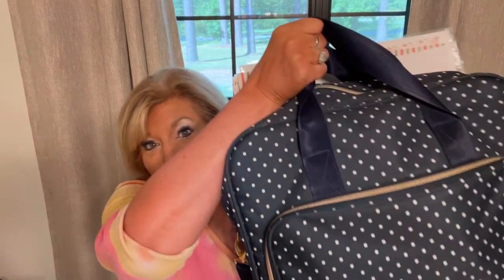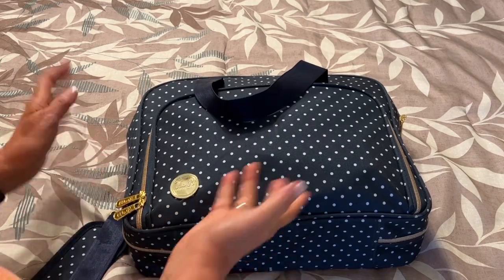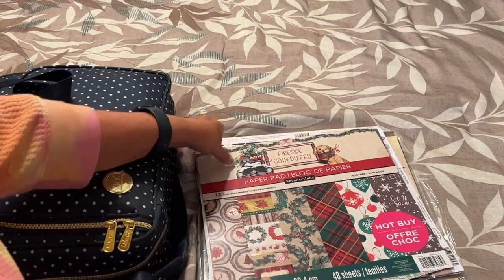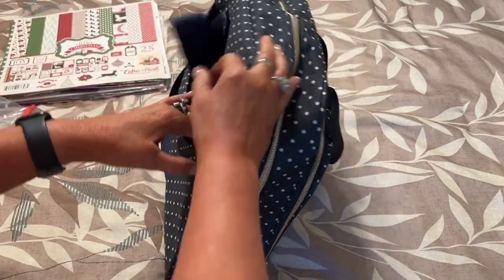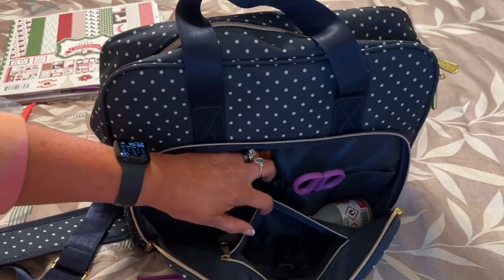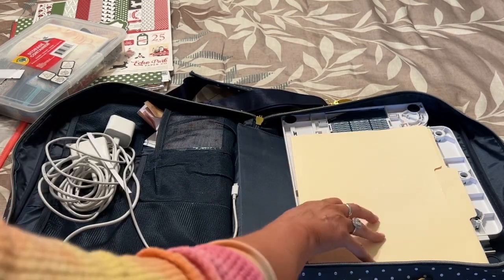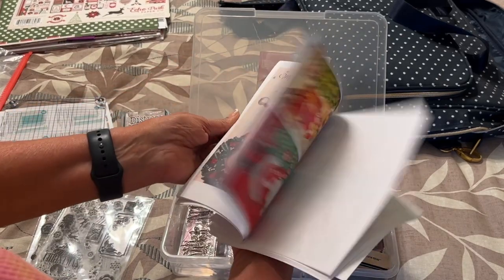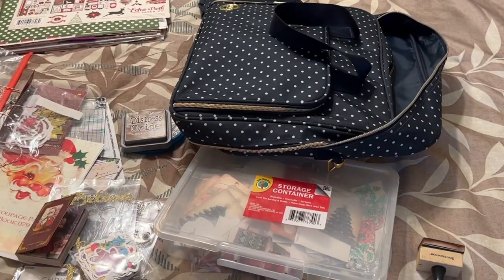What’s in my Travel Craft Bag? Let’s see in there!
I always take a travel craft bag when I travel anywhere even on work trips, family trips, etc. I thought you might like to see what’s in my bag this trip.

Enter the words “Christmas In July Giveaway” in the comments of this video.

When you hear your name announced on July  31st, please return to the July 1st video with your entry comment. I will comment back to make sure it is you. Thank you!

2. Must be 18 years or older, or have s parent’s permission to enter
4. You will all be entered with an opportunity to win. I will use Random Comment picker for the drawing.
5. Open US and Canada
6. You may enter each day until July 31, 2023
8. Winner must claim the prize within 7 days of the drawing or forfeit and another winner will be chosen

Thanks!

Rakuten (Formally Ebates) and I love it. You can earn cash back from your purchases. Here is a link to check into it